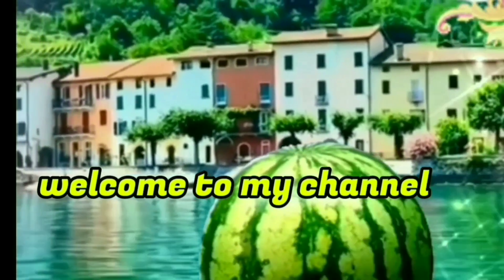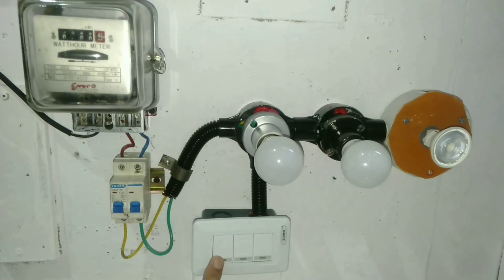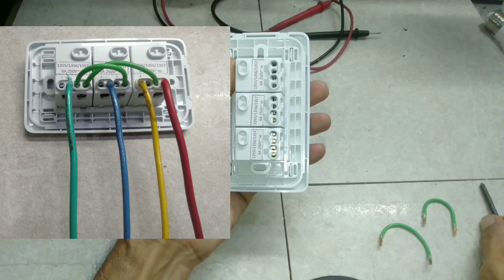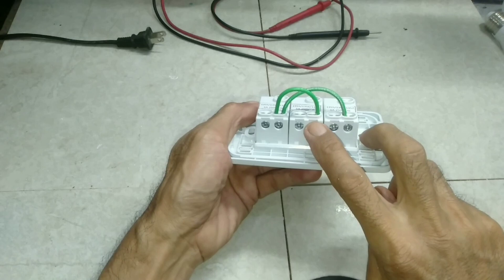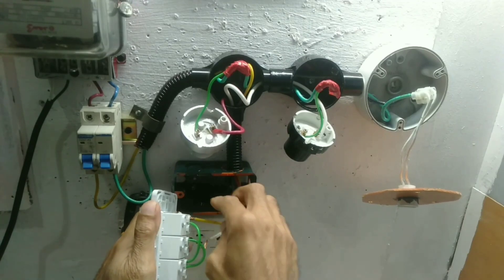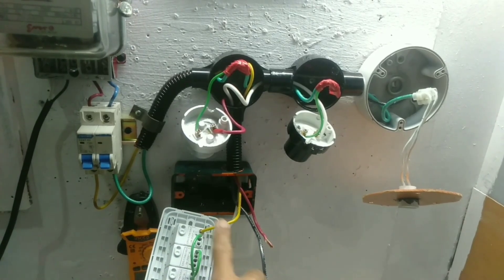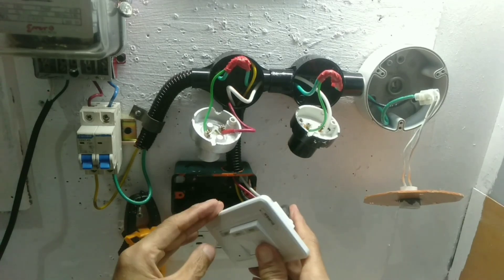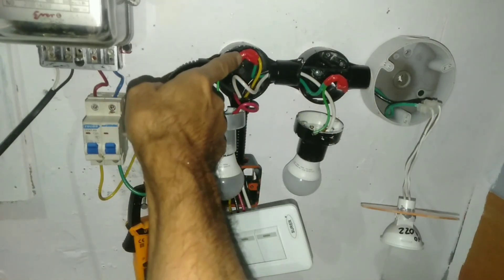what is a 3 Gang switch ?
basic wiring of 3 gang switch